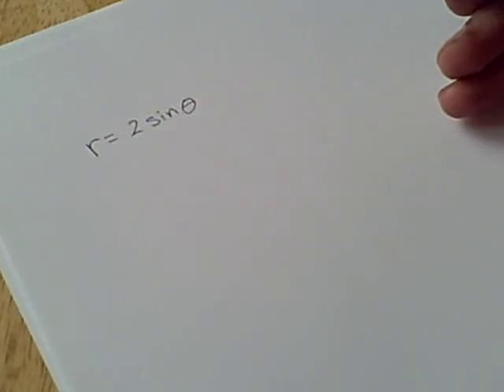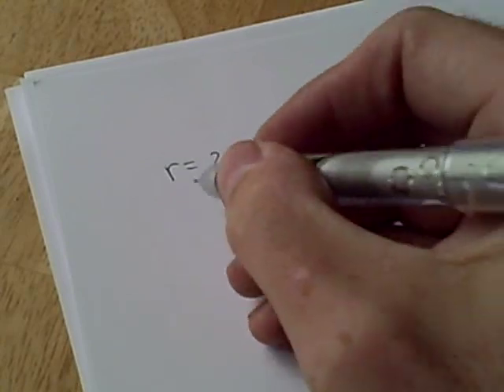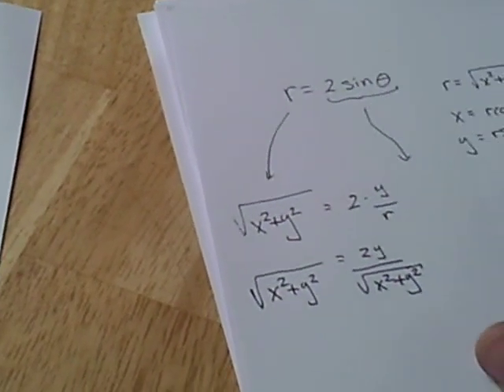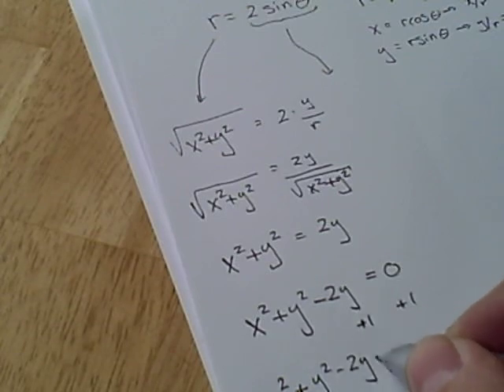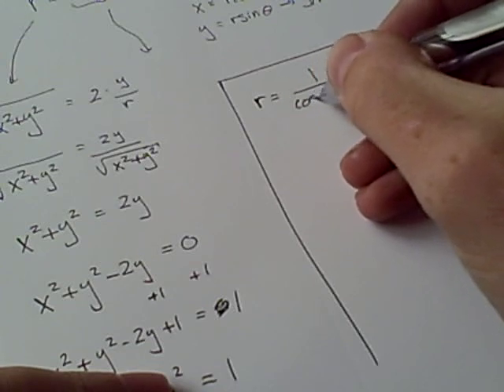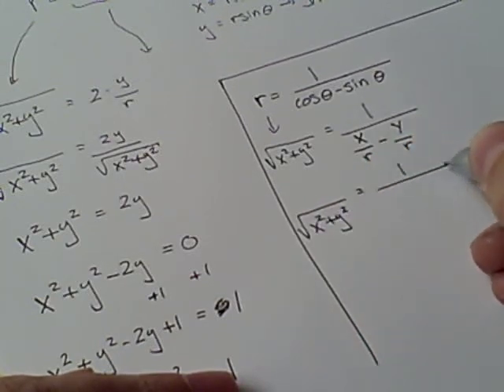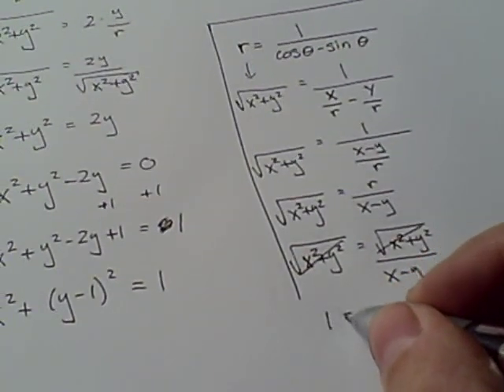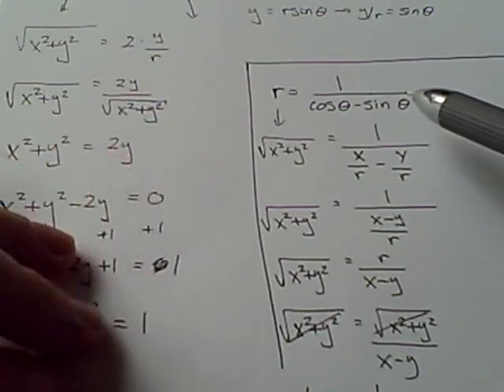Polar Equations converted to Rectangular Equations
Converting an equation in polar coordinates into one with rectangular coordinates.